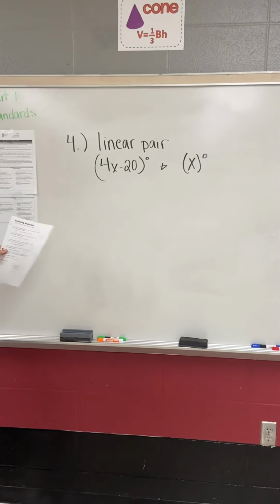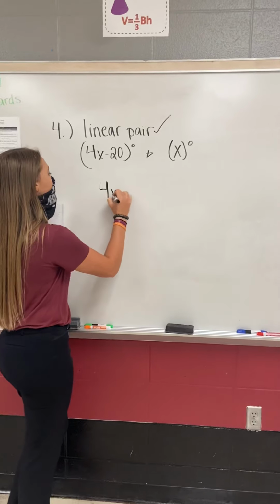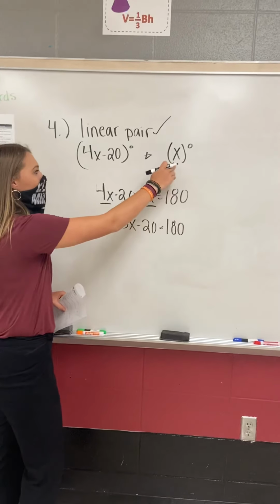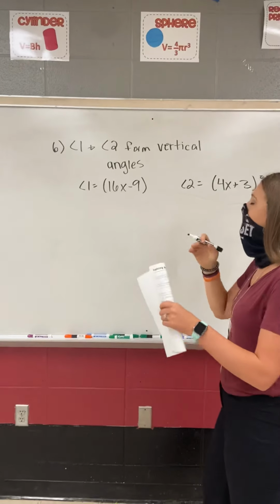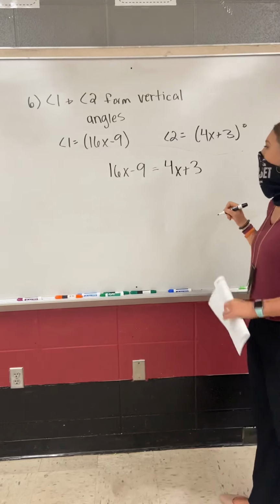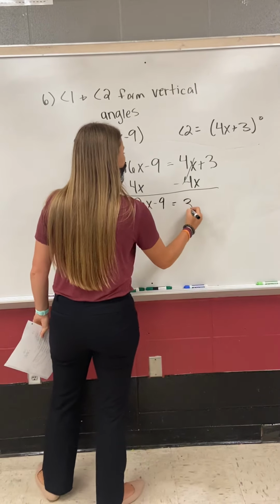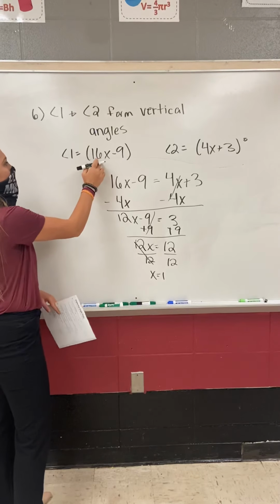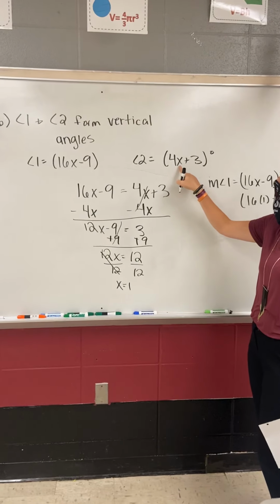Exploring angle pairs #4 and #6